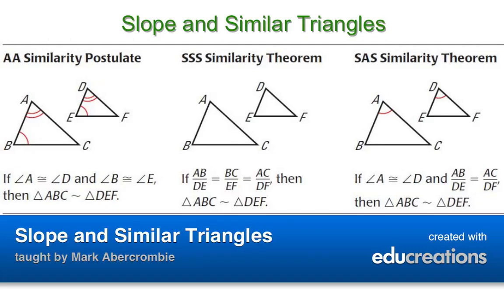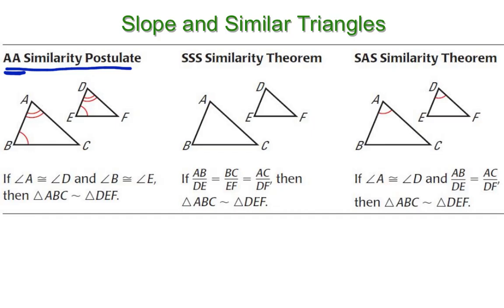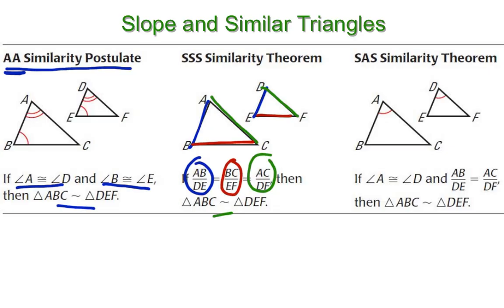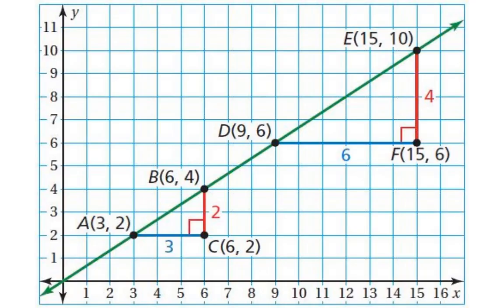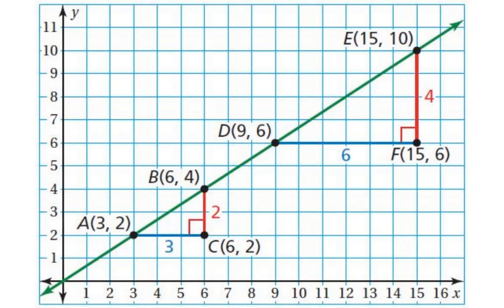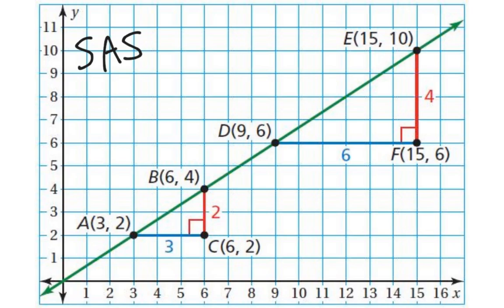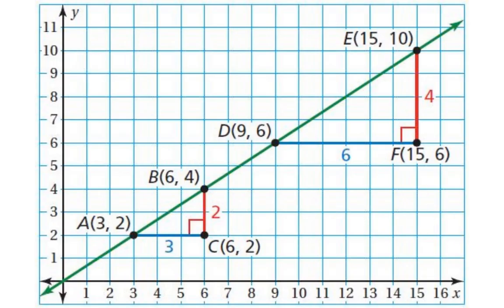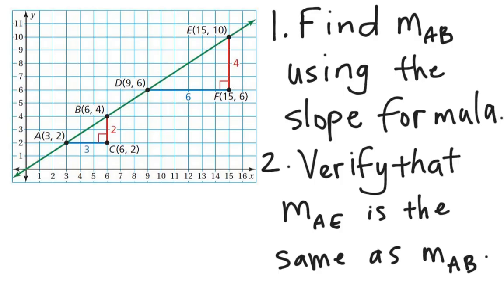Slope and Similar Triangles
A summary of slope and similar triangles. View more lessons